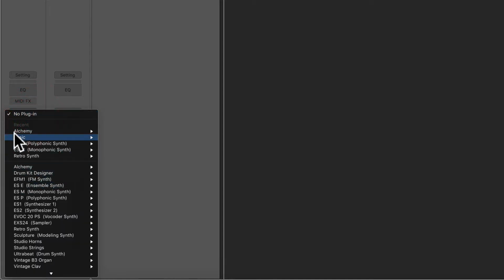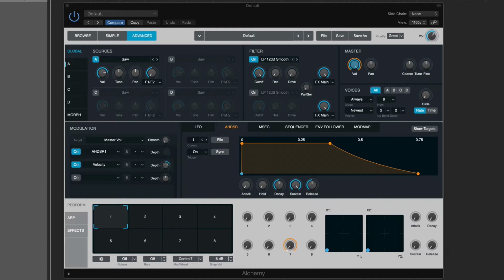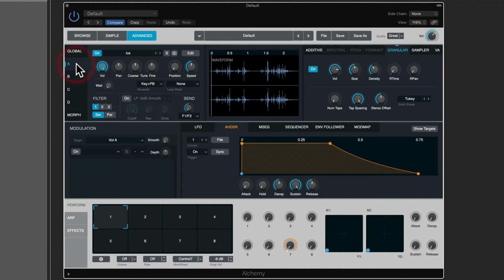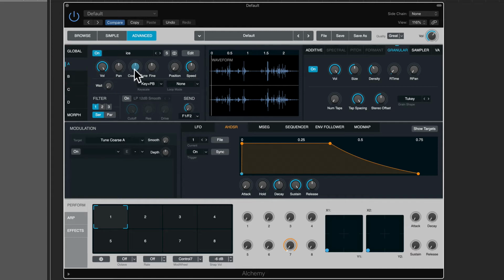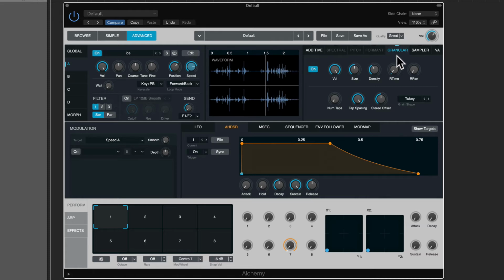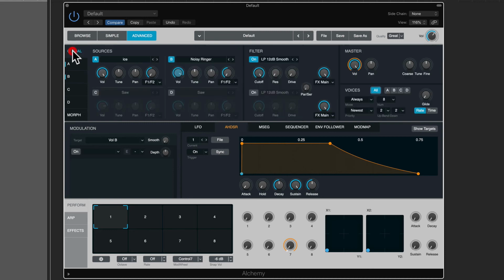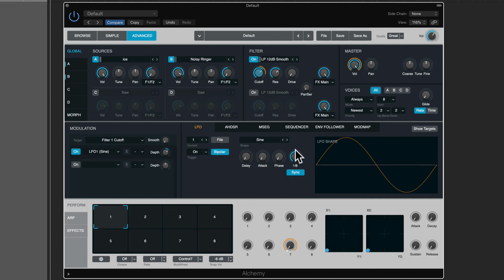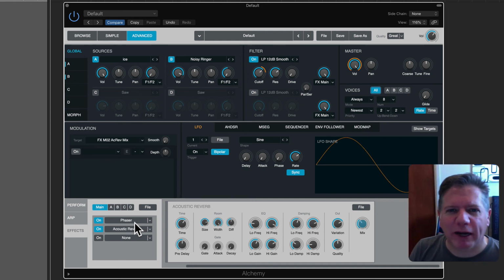Advanced Synthesis Project: DEMO 1 — Audio in Alchemy